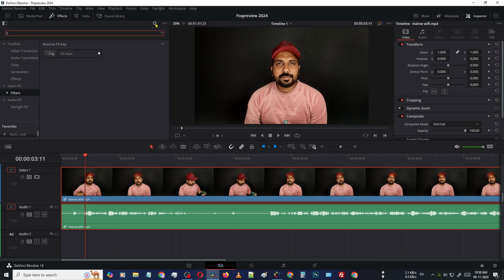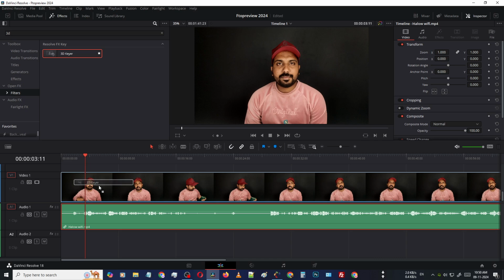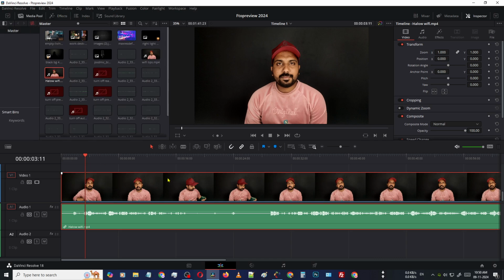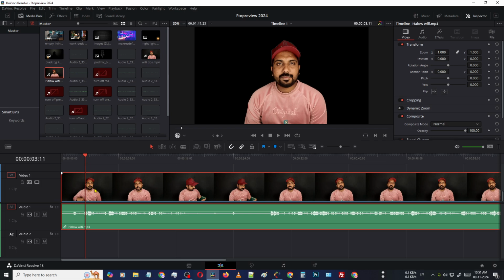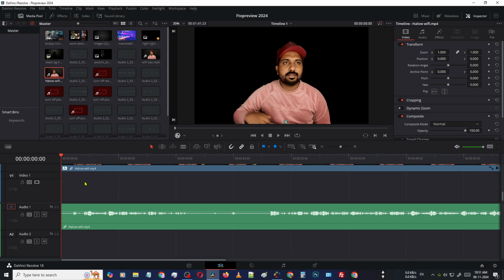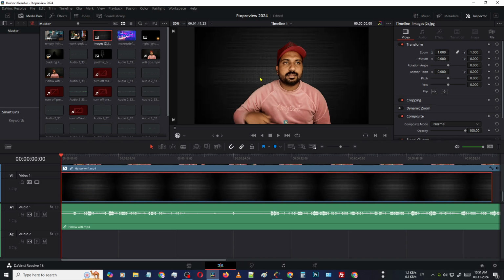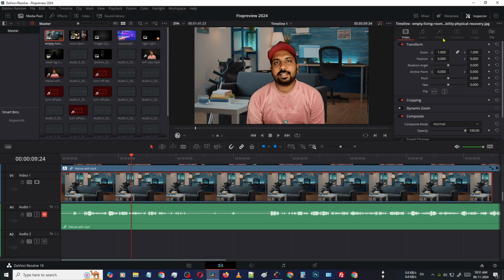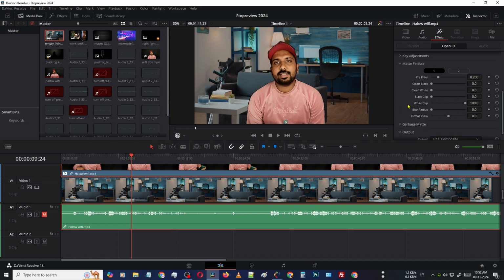how to remove background in davinci resolve 18 free version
how to remove background in davinci resolve 18 free versionRemove background DaVinci Resolve 18 free
DaVinci Resolve 18 free version background removal
How to use green screen DaVinci Resolve 18 free
0:01 Intro
0:03  video in English